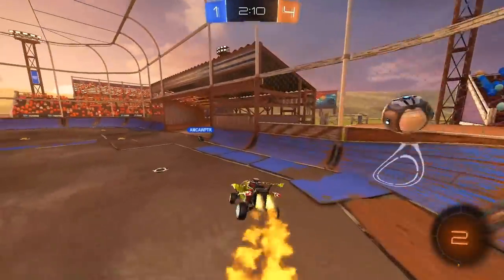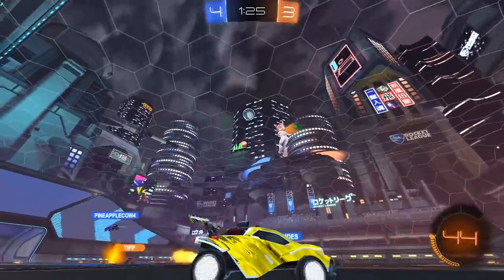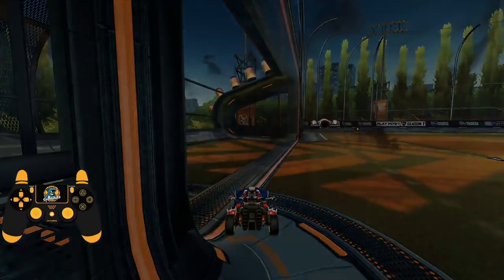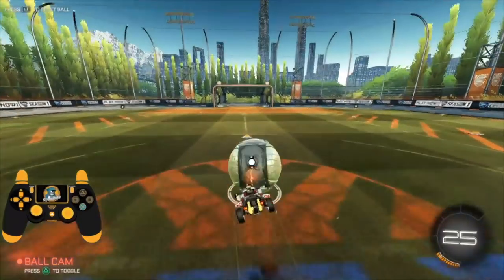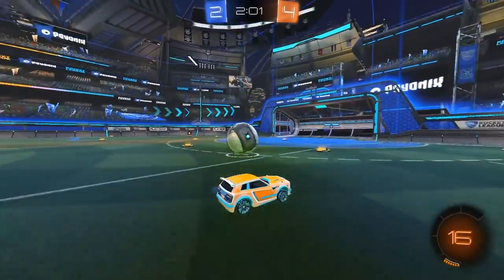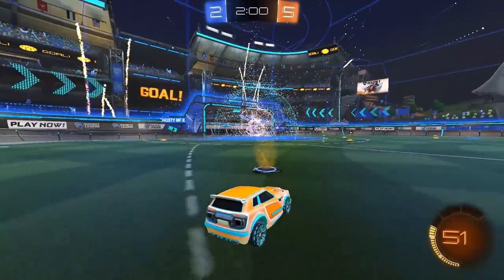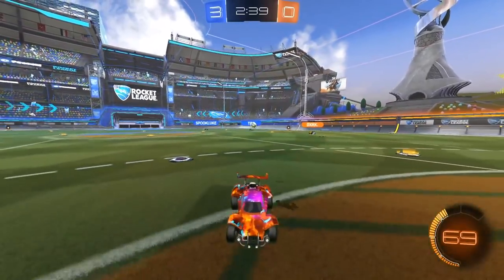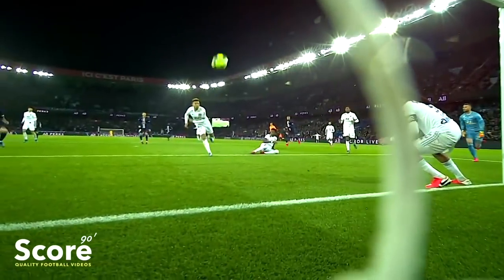Watch THIS Before You Start Playing Rocket League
Hey guys in this Rocket League tips video, I go over the top 10 mistakes beginners make in Rocket League! Even though this guide is aimed at all you newer players, I made sure to include stuff that will still apply for almost all of the ranks. Hopefully, this guide helps you pinpoint your mistakes and fix them to get better and rank up in Rocket League. Let me know if these tips help you improve, and what tutorials you want to see from me in the future. Thanks guys! (:
Special shoutout to Coach Curtis for helping with this one!
━ His Socials ━
🎵🔌Where I Get My Music:
🎬Edited By Oliver Cepis:
⏱️Timestamps:
Intro - 0:00
Overview - 1:08
#1 - 1:53
#2 - 3:09
#3 - 3:49
#4 - 5:44
#5 - 6:38
#6 - 8:28
#7 - 9:44
#8 - 11:24
#9 - 13:34
#10 - 14:59
Conclusions - 16:42
Giveaway -  17:22
👋SpookLuke